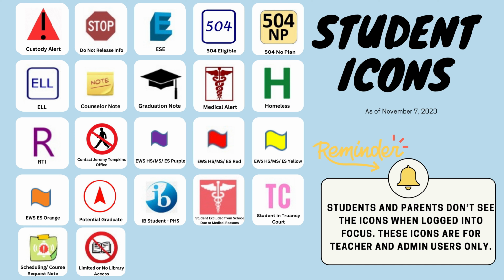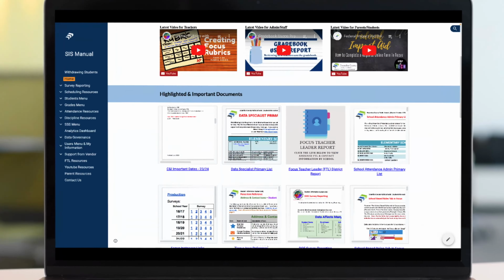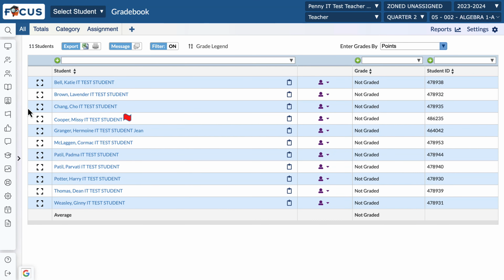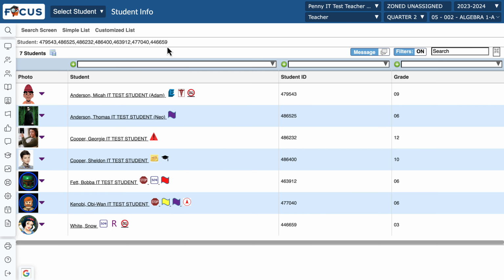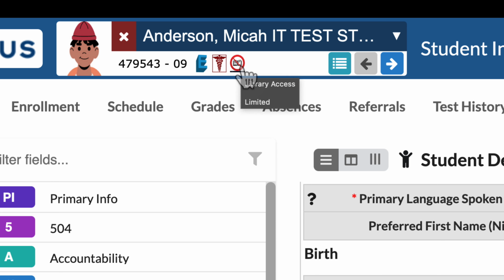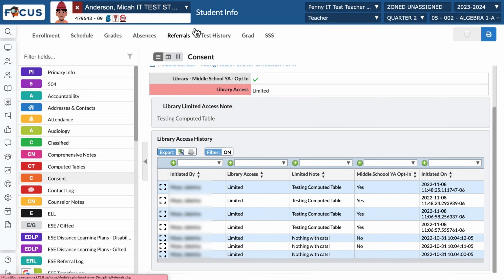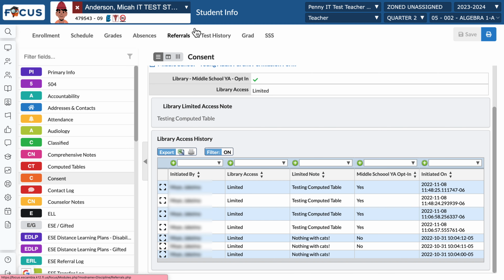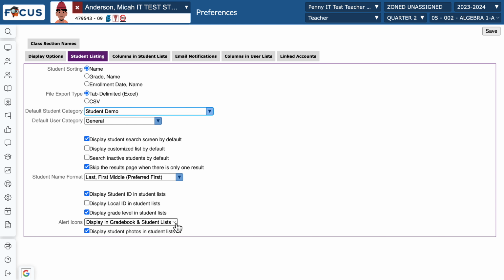Focus Quick Tip: Student Icons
This video reviews student alert icons in Focus. Users can learn which screens they may see these alert icons on, the information they can gather from the icons and actions they can take, where to find additional information regarding the icons, and how to check user preferences to make sure the alert icons are coming across in the different screens within Focus.